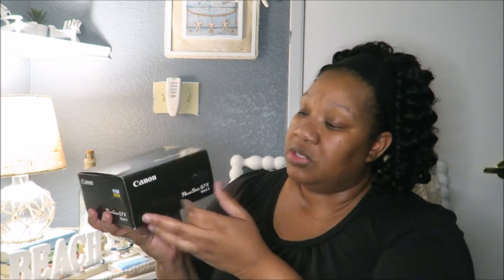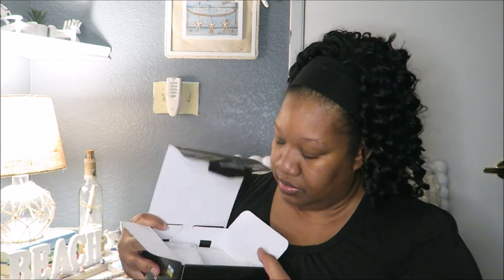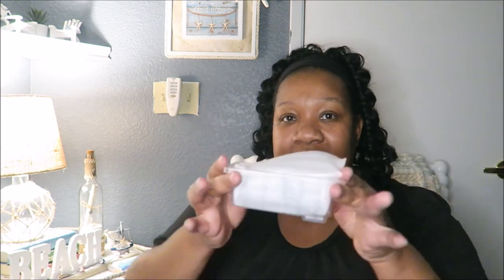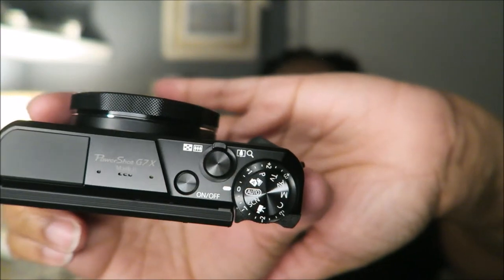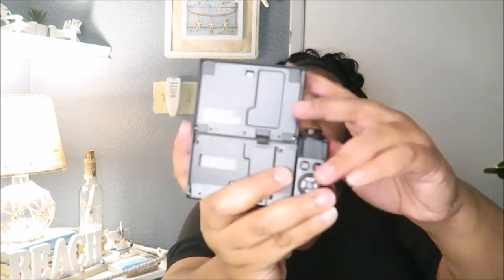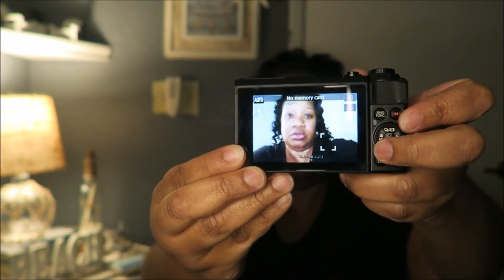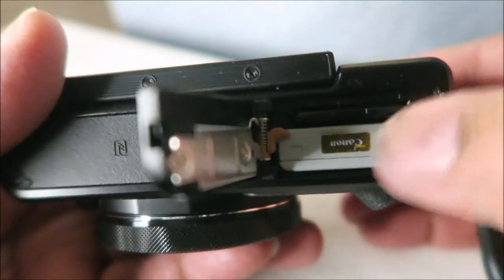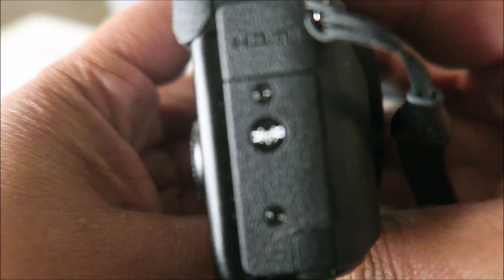CANNON G7X MARK ll UNBOXING